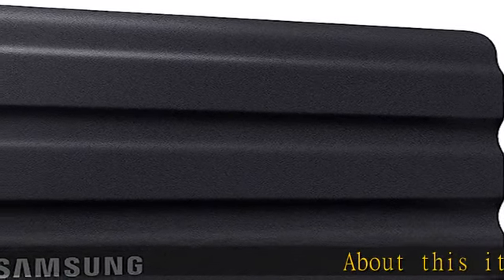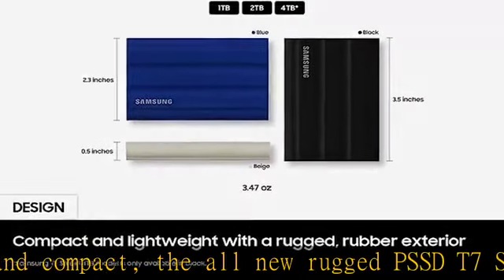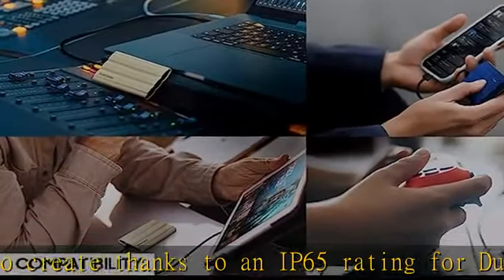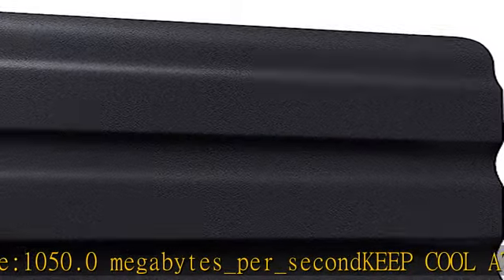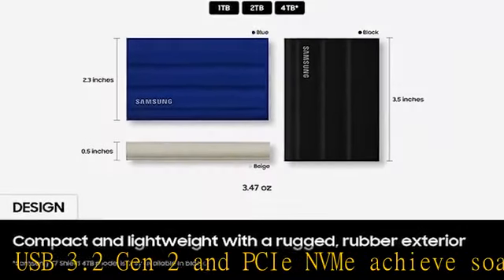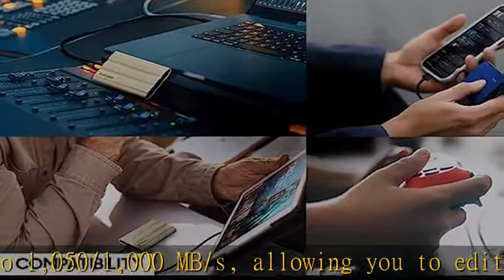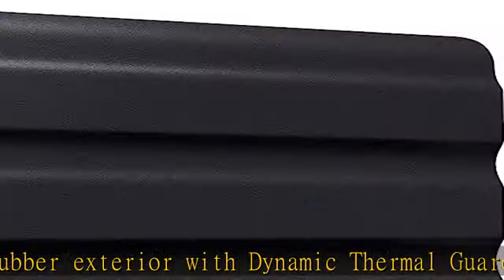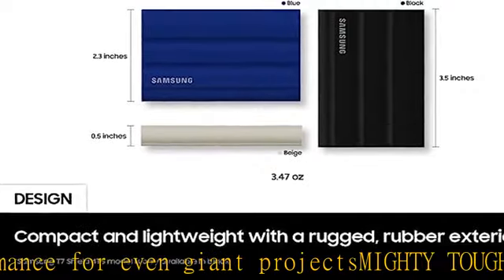SAMSUNG T7 Shield 4TB, Portable SSD, up-to 1050MB/s, USB 3.2 Gen2, Rugged, IP65 Water & Dust Resist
SAMSUNG T7 Shield 4TB, Portable SSD, up-to 1050MB/s, USB 3.2 Gen2, Rugged, IP65 Water & Dust Resistant, for Photographers, Content Creators and Gaming, Extenal Solid State Drive (MU-PE4T0S/AM), Black